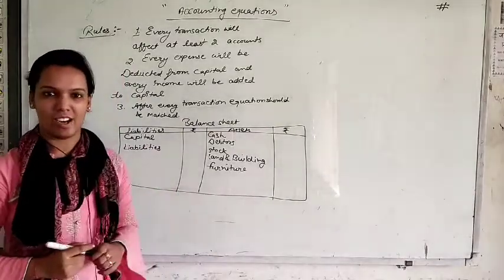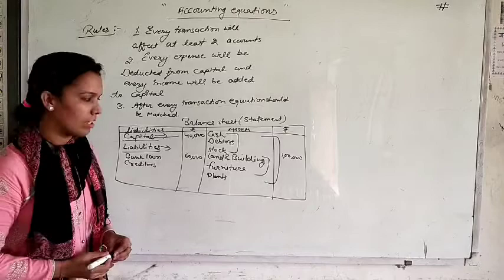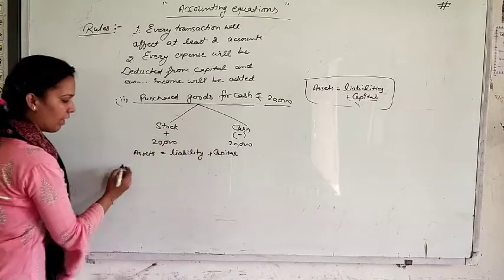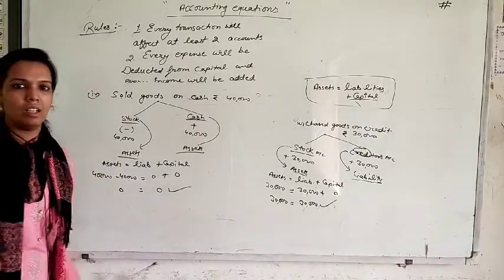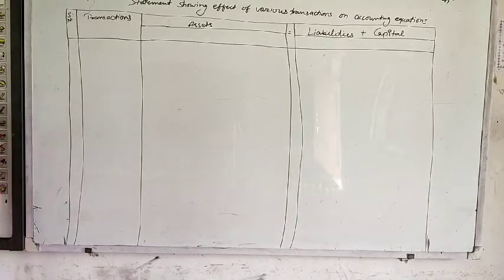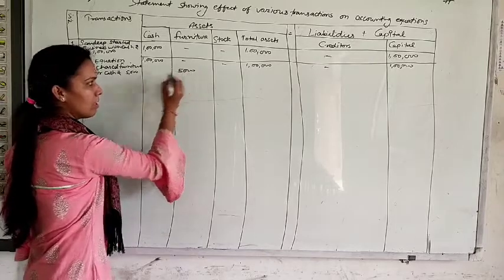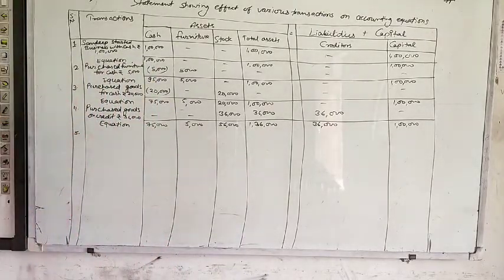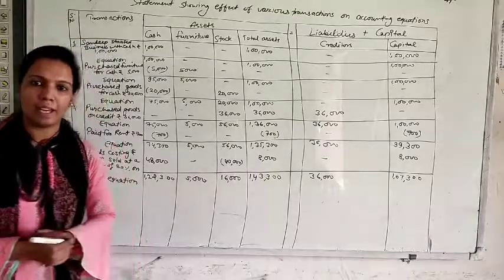CLASS 11 (CBSE) | ACCOUNTANCY | CHAPTER 06 - ACCOUNTING EQUATION (PART 1)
The accounting equation is considered to be the foundation of the double-entry accounting system. On a company's balance sheet, it shows that a company's total assets are equal to the sum of the company's liabilities and shareholders' equity.

Based on this double-entry system, the accounting equation ensures that the balance sheet remains “balanced,” and each entry made on the debit side should have a corresponding entry (or coverage) on the credit side.